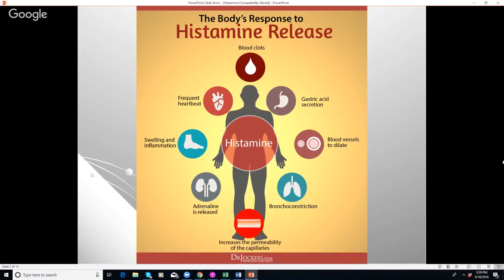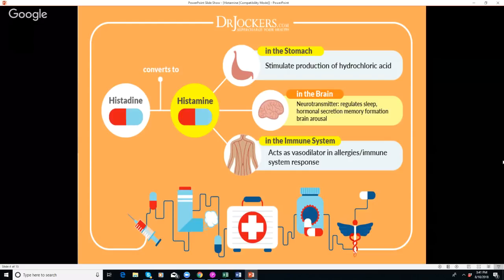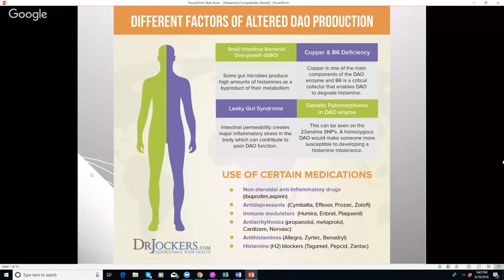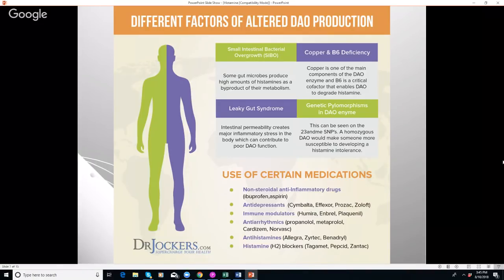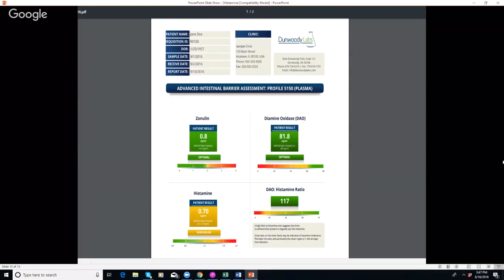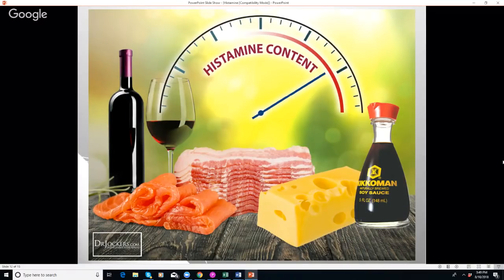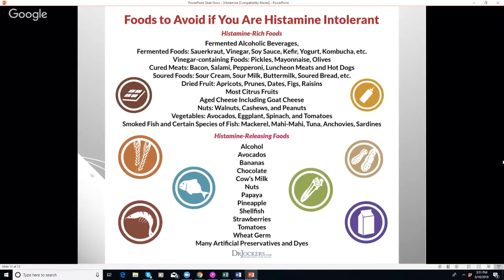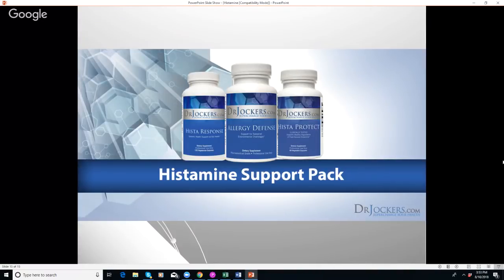Histamine Intolerance: Causes and Solutions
In this video, you will learn what histamine intolerance is, the major causes and natural solutions to heal.